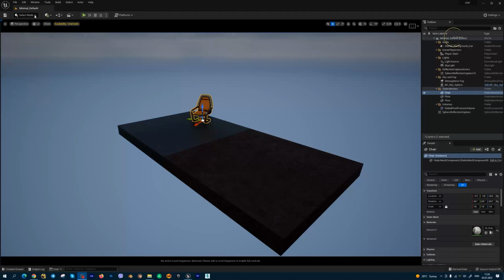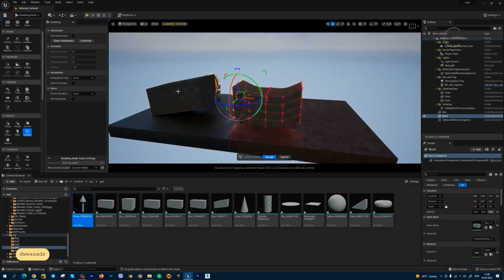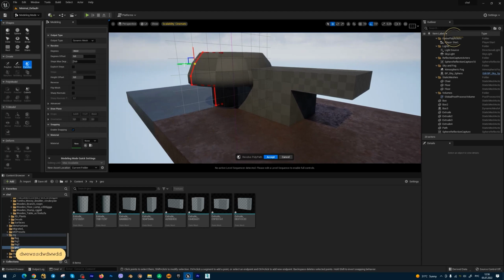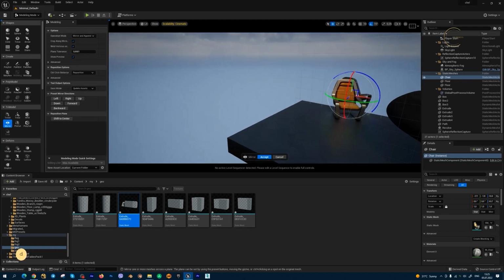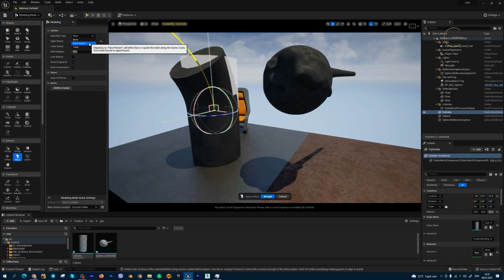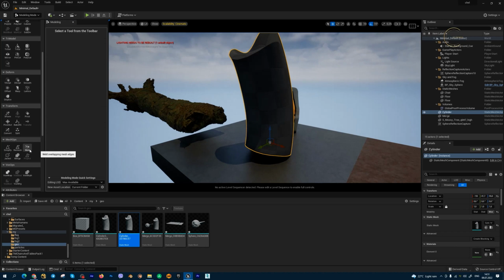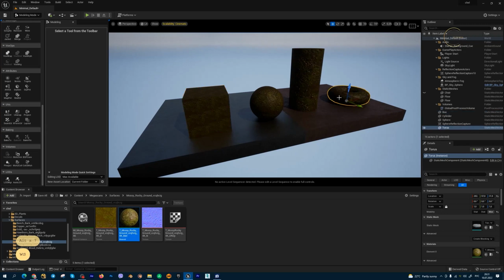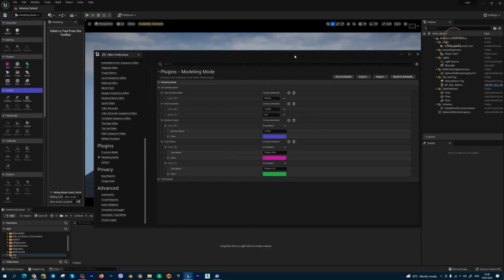UE5 Modeling mode - tools, UV, boolean, cube grid, customizing.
Unreal Engine 5 Modeling Mode Overview.
The Modeling editor mode, refered to as Modeling Mode, provides a toolset for creating, sculpting, and editing meshes directly in Unreal Engine. You can use it to create new meshes, rapidly prototype level geometry, and edit existing models to add variety to your world. This overview outlines the core concepts behind these tools and their workflow, how to access them, and the basics of working with them.

As of my last knowledge update in January 2022, Unreal Engine 5 (UE5) had been announced, but specific details about features and updates were limited. UE5 was expected to bring significant advancements in graphics and development tools for game developers.

Modeling mode, as a feature in UE5, wasn't explicitly mentioned in the information available up to that point. However, it's common for game engines to include modeling tools or features that allow developers to create and manipulate 3D models directly within the engine. These tools often streamline the development workflow by providing an integrated environment for modeling, texturing, and other asset creation tasks.

For the most accurate and up-to-date information, I recommend checking the official Unreal Engine documentation, release notes, or community forums. The Unreal Engine community is active, and new features or updates may have been introduced since my last update.

Tools, Undo History, and Accepting Changes
Most tools in the Modeling Mode will not apply changes to meshes immediately. Instead, the tool previews the mesh with your changes in place, and a prompt displays a Cancel and Accept button.

If you exit Modeling Mode or press Cancel, the changes are discarded, and the mesh will revert to what it looked like before you started editing it. When you press Accept, you exit the tool, and all the changes you made to the mesh while using the tool are applied to the underlying mesh. Changes are also applied when you switch from an active tool session to another tool.

While you can generally undo or redo individual changes inside a particular tool, once you accept the changes, the Undo system only tracks the state of the mesh before and after the tool is active. For example, you can undo each brush stroke while using the VSclpt (Vertex Sculpt) tool. Once you click Accept, exiting the sculpt tool, you can only Undo the combined result of all the brush strokes — reverting your mesh to its state before you started the tool.

Meshes, Assets, and Project Settings
The type of Actor you choose to represent your mesh determines how Modeling Mode handles the creation and editing process. When creating a new mesh using the Shapes or Create category, you use Output Type to select the desired Actor. You can choose between the following Actors as your target mesh:

Static Mesh

Represents your model and is saved in the Content Browser. An instance of the mesh is placed in the Level.
Dynamic Mesh
Represents your model and is saved in the Level only.
Volume
Represents an area that triggers a behavior and is saved in the Level only.

These types have various use cases and benefits. You can change the Actor type of the current mesh using tools such as Convert and Transfer. Using Project Settings, you can configure the creation and selection of meshes, as well as the saving of Assets.

Refer to the Working with Meshes documentation to continue learning about how output types are handled and how to adjust settings for your workflow.

Using Modeling Mode
Creating a Mesh
To create a new mesh, click any of the tools in the Shapes category and move your mouse cursor into the Viewport. A template of the shape you selected will follow your cursor and snap to the Level grid. Click where you want to add the mesh in your game's world and the editor will create the shape with the parameters you configured in the Modeling panel.

Editing a Mesh
Most of the other tools in Modeling Mode are built around editing an existing mesh in your game's world. For example, if you select TriEd or PolyEd, then click a mesh, you can choose its components and perform modeling operations.

Individual operations in the TriEd (Triangle Edit) and PolyEd tools, such as Extrude, Push Pull, or Cut Faces, appear in the Modeling panel.

Timecode:
00:06 - plugins activation
01:02 - base tools
30:12 - boolean
32:08 - UV and texture coordinates
36:10 - cube grid
38:10 - UI customizing

-Online training on creating videos and cinematics in Unreal Engine 5 for CG artists. Welcome!